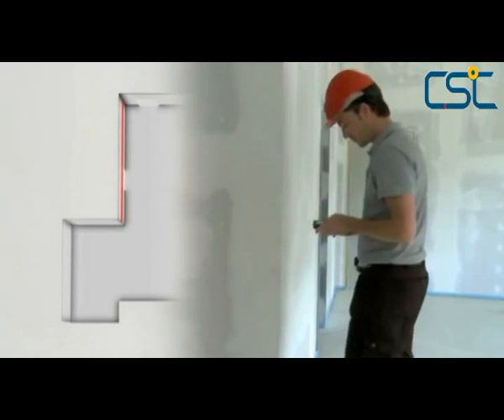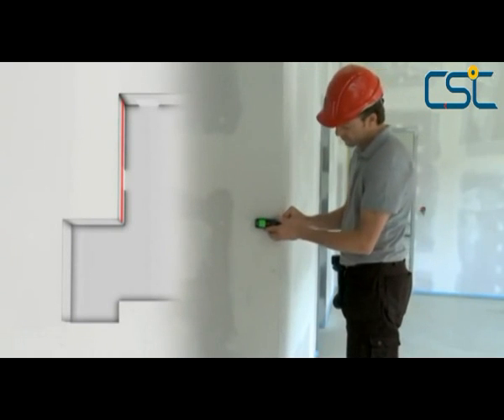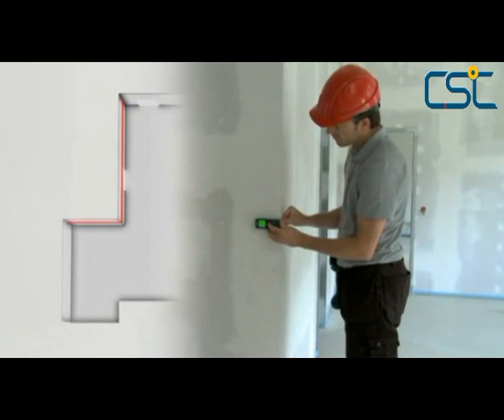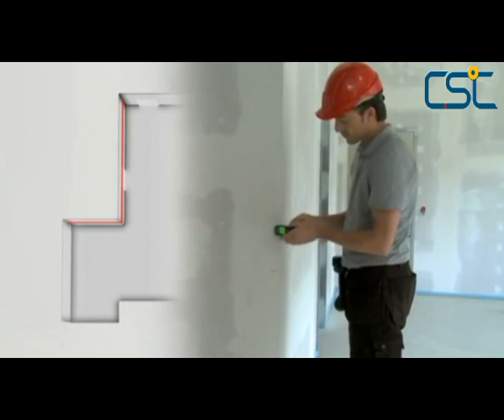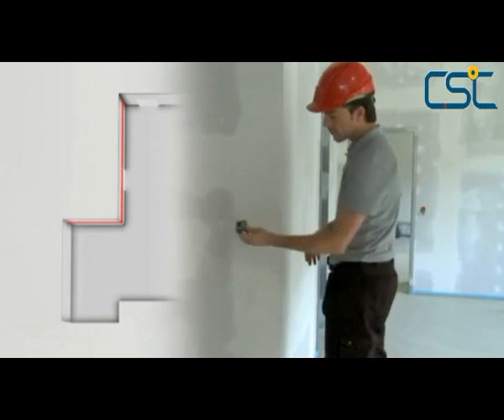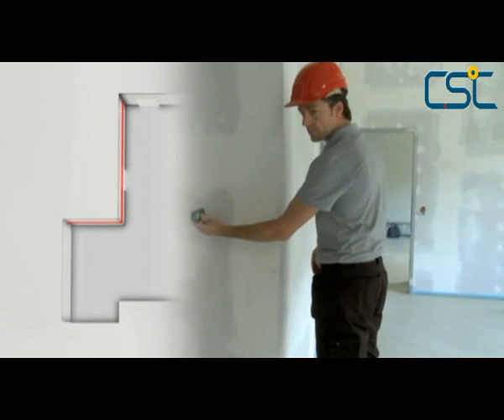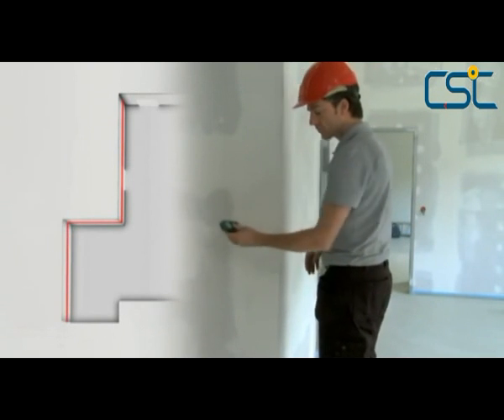Laser distance measuring - Láser de medición de distancias - جهاز ليزر لقياس المسافات و المساحات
Laser distance meter has a wide variety of applications in construction and other industries. It is very useful and convenient to give accurate measurement of distance, area and volume, especially in large areas such as rooms, apartments, buildings, real estates, factories, warehouses, gardens, roads, infrastructures, etc.

El láser de medición de distancias tiene una amplia variedad de aplicaciones en la construcción y otras industrias. Es muy útil y conveniente para dar mediciones precisas de distancia, área y volumen, especialmente en áreas grandes como habitaciones, apartamentos, edificios, inmuebles, fábricas, almacenes, jardines, carreteras, infraestructuras, etc.

هذا الجهاز يستخدم لقياس المسافات من 0.1 م إلى 100م بدقه + - 1.5مم عن طريق شعاع ليزر يتم اسقاطه على اى حائط ثابت او سقف لمعرفة بعده عن المصدر